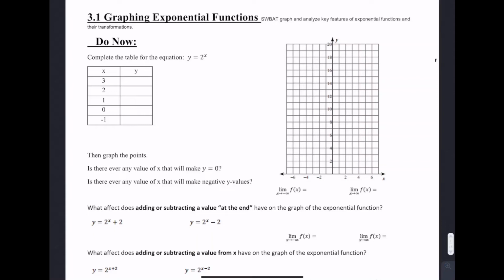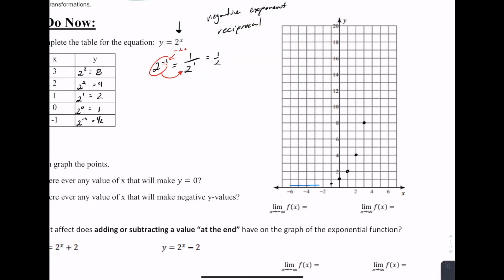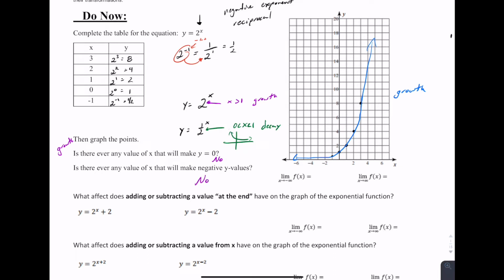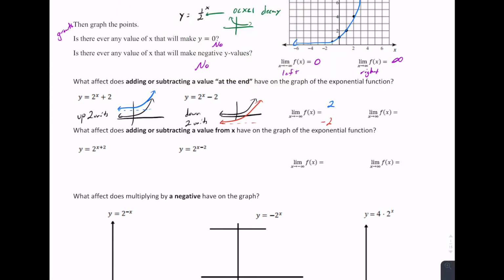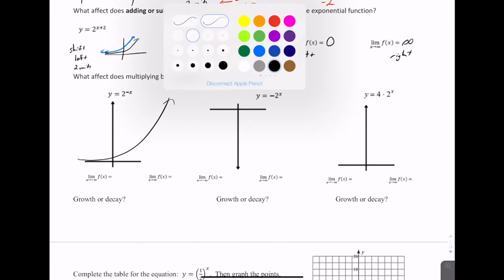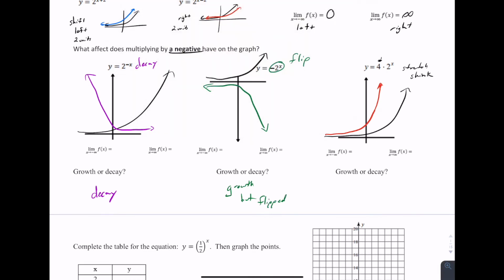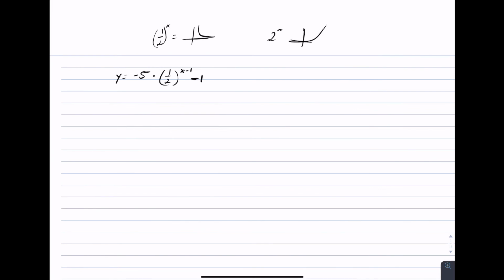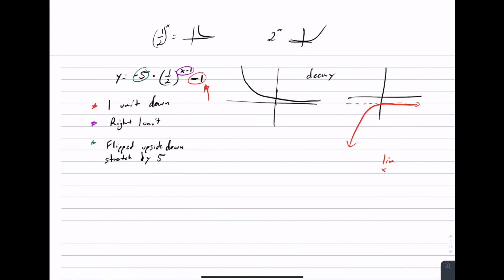3.01 Graphing Exponential Functions